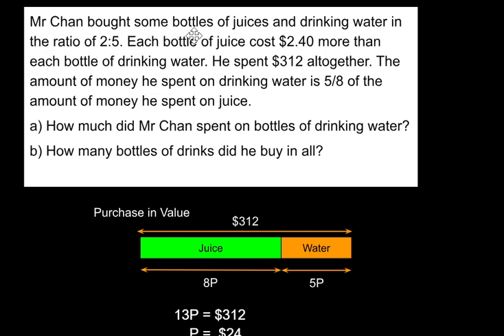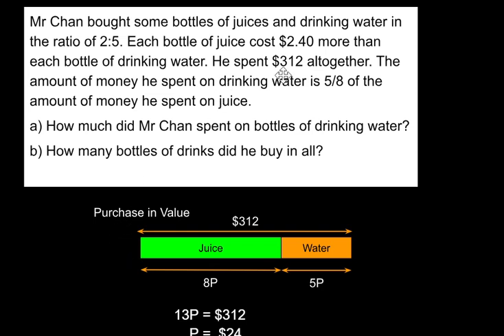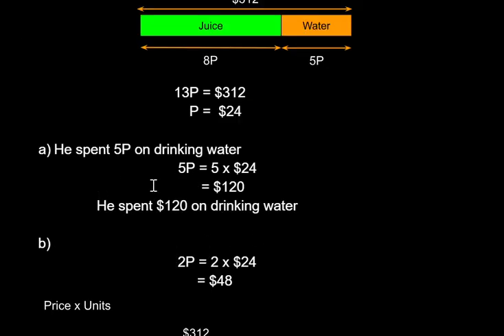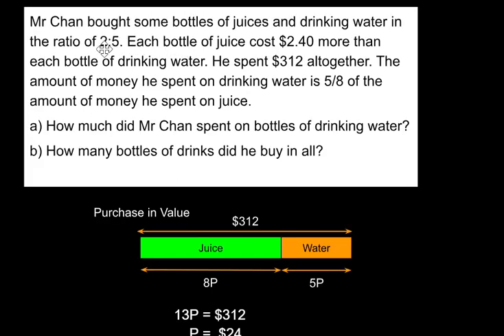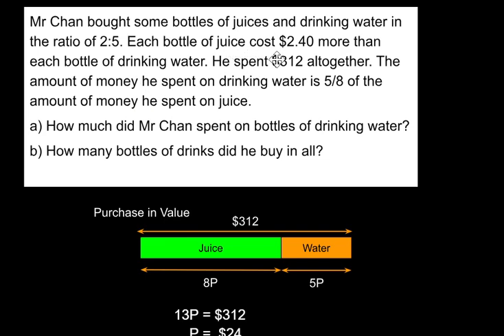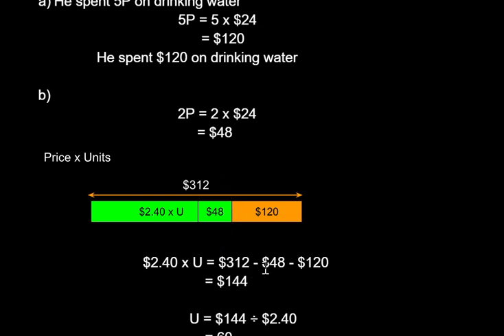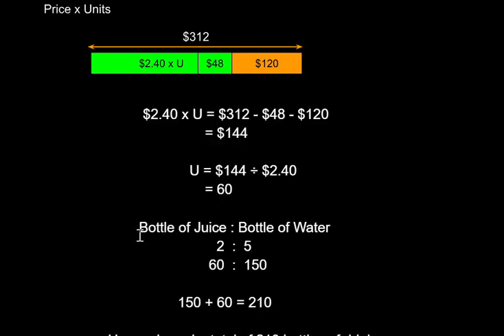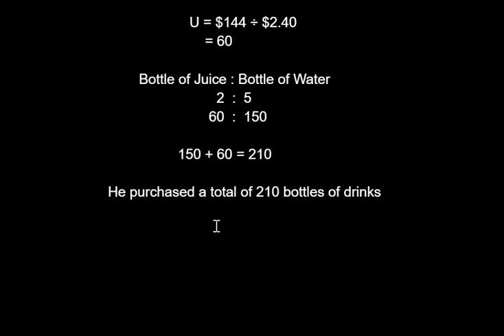[Ratio] Mr Chan bought some bottles of juices and drinking water in the ratio of